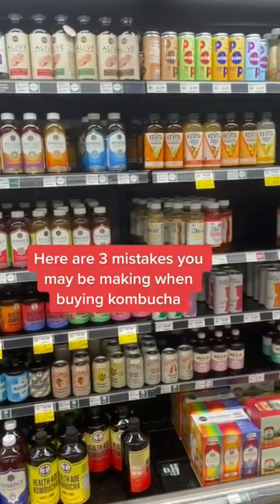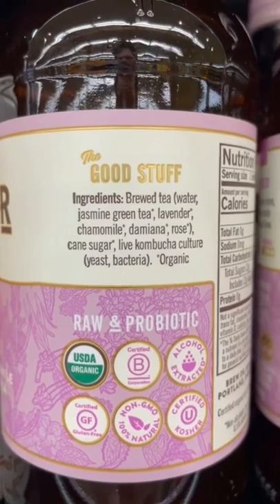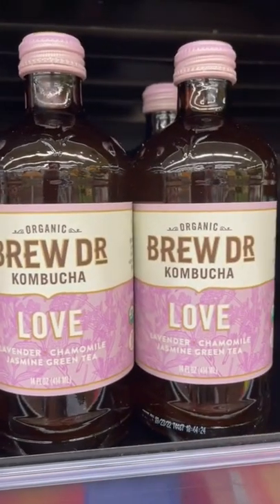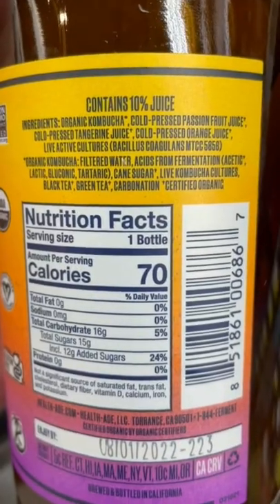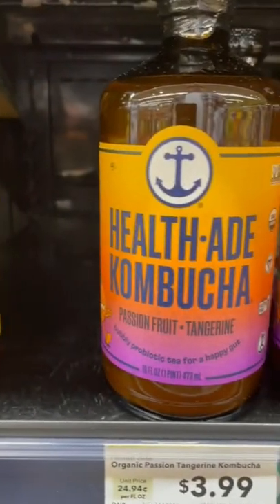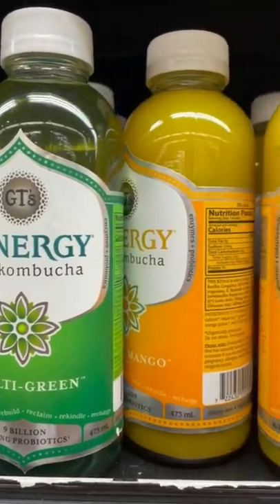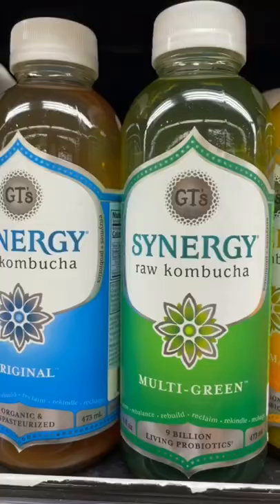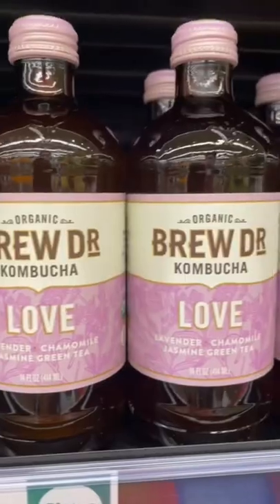Do You Drink Kombucha? Watch this!!